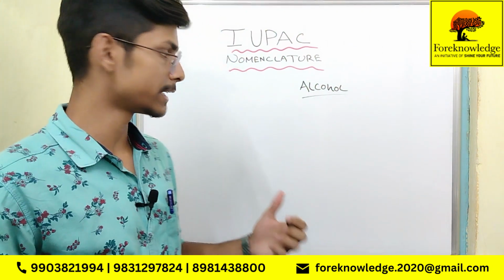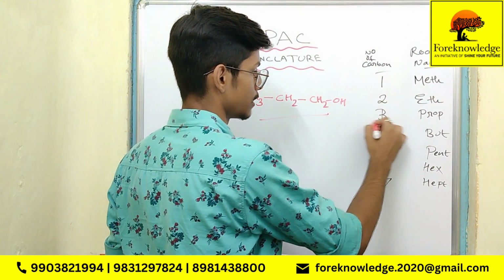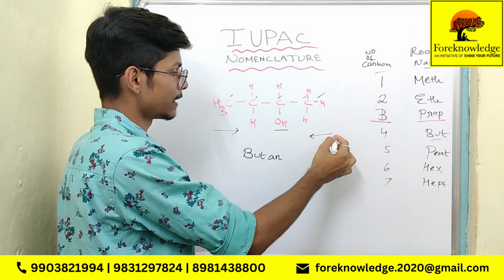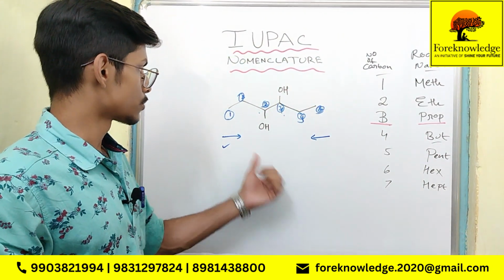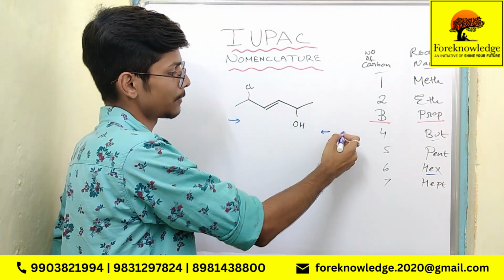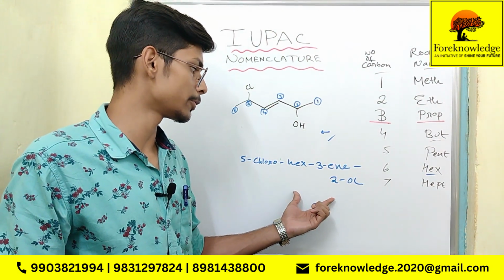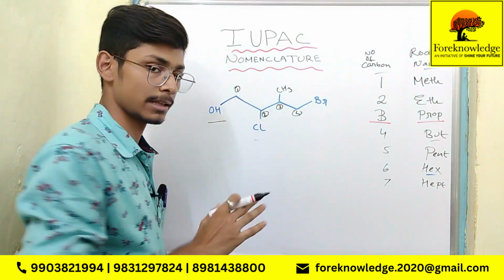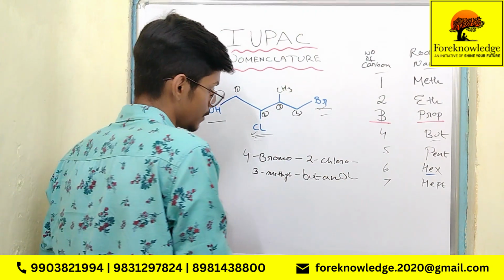IUPAC Nomenclature Alcohol | Class 11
Contents in this video:

1) Basics of Nomenclature
2) How to write an IUPAC name of an organic compound ?
3)

**OFFLINE BATCHES**